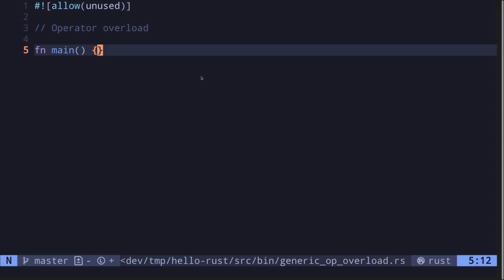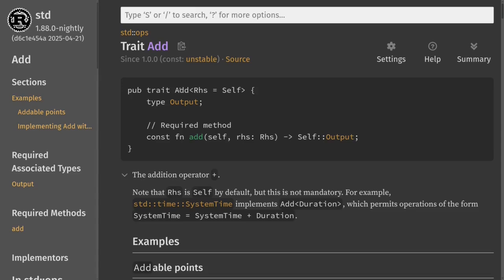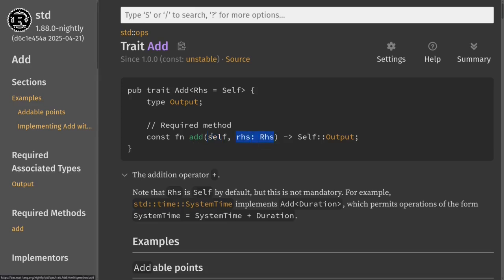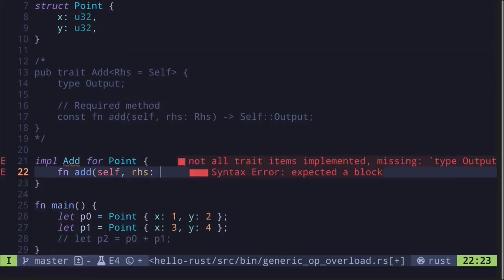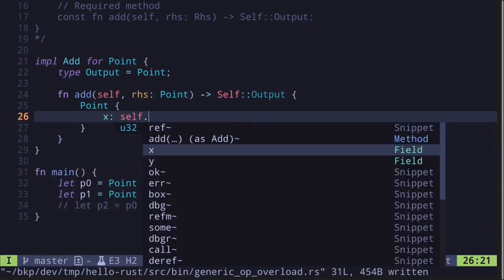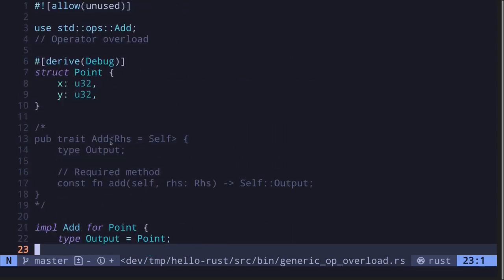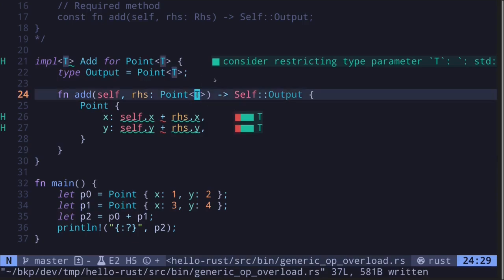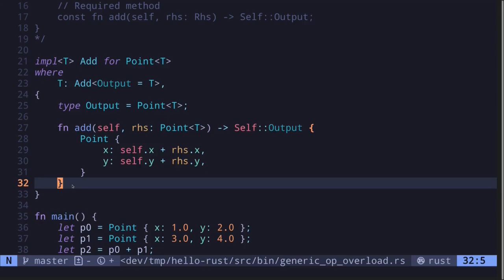Operator overload | Learn Rust part 45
Examples of overloading the add operator in Rust